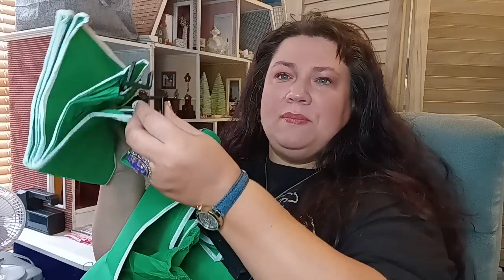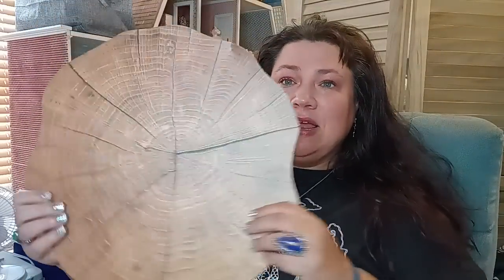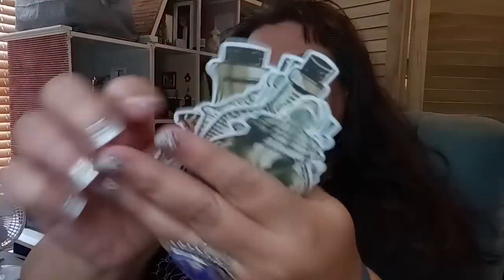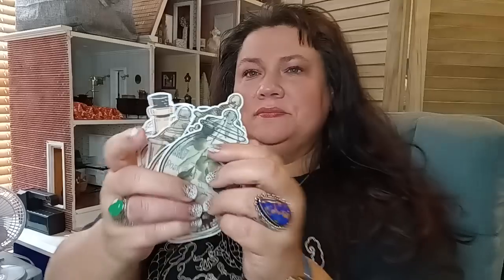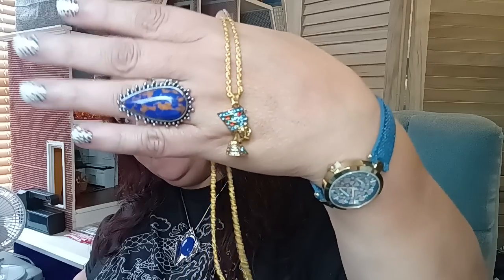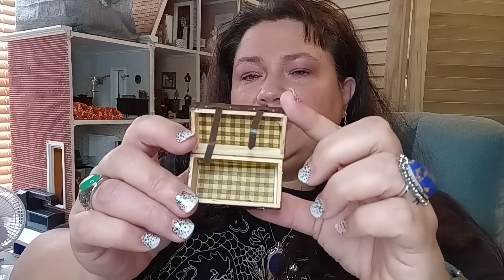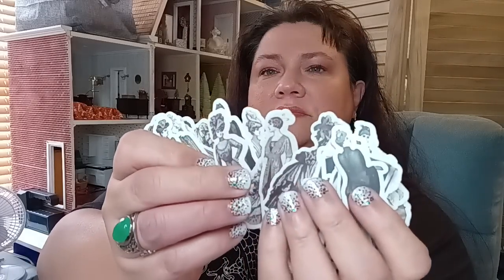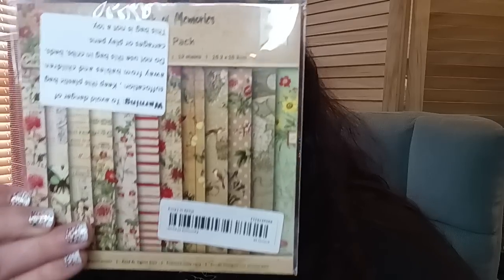Temu Must Haves For March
will constitute infringement of my right